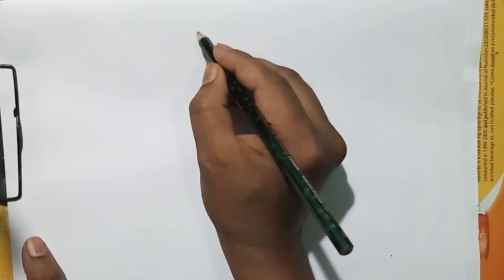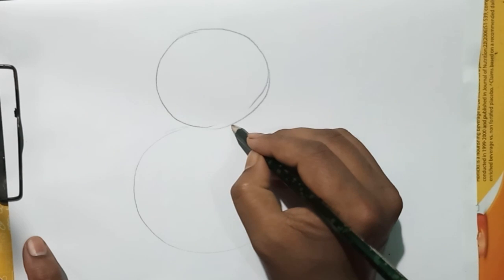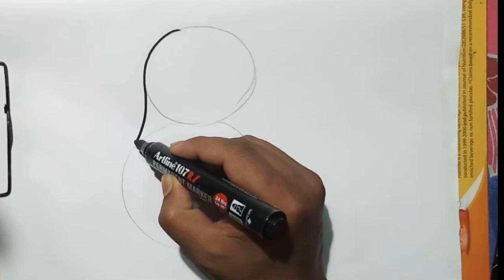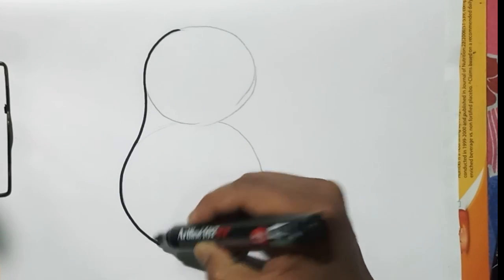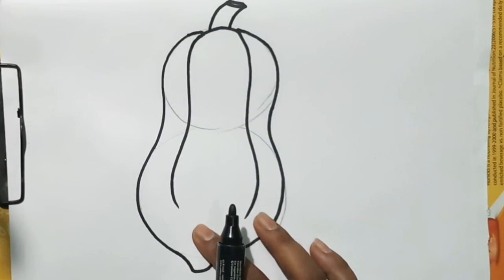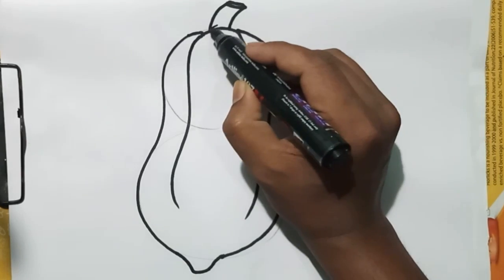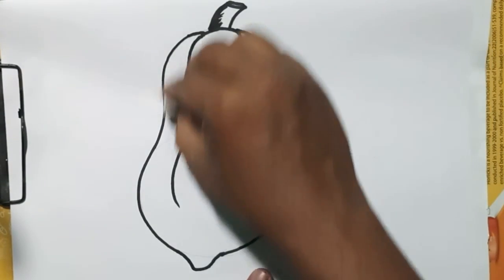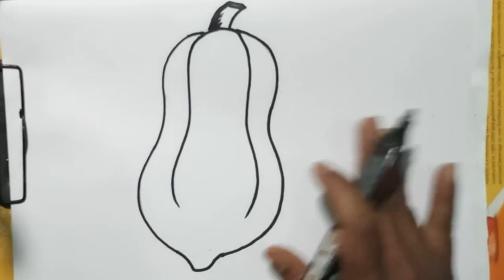How to draw a Papaya | Kids Drawing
Learn how to draw a Papaya step by step